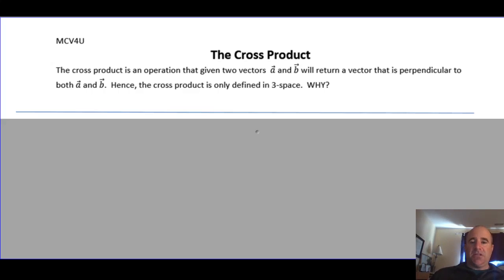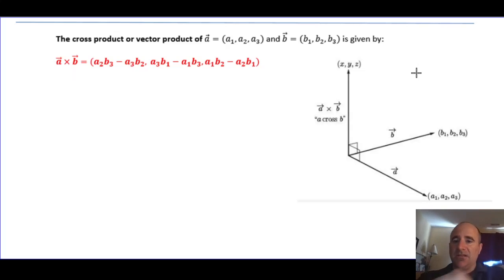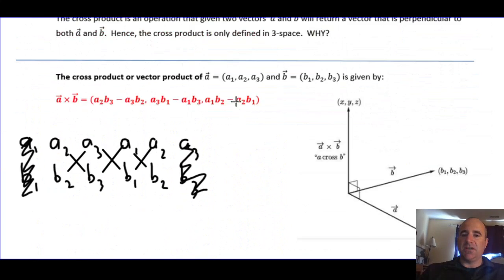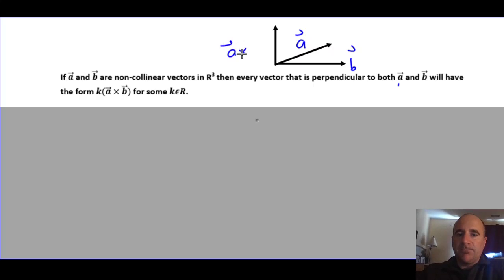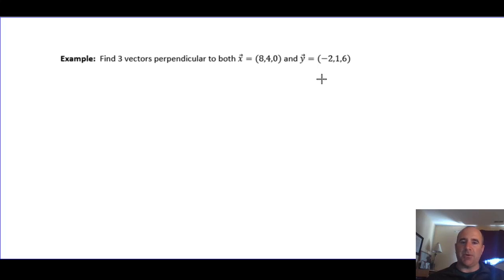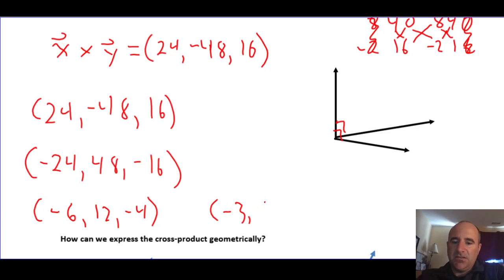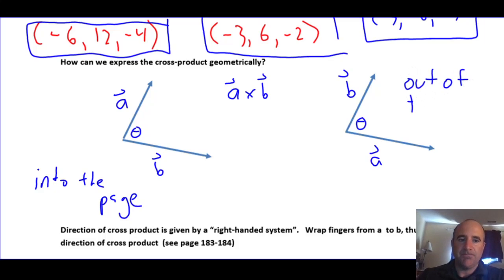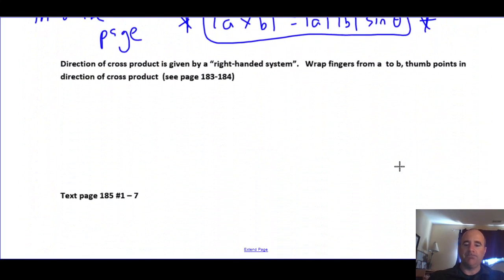The Cross Product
Lesson 1.10 for Mr. Elliott's MCV4U course.  We look at the cross product of two vectors.